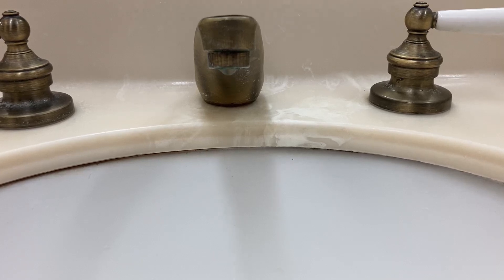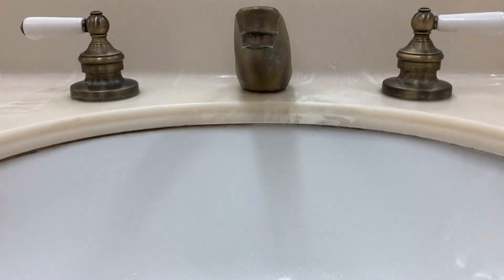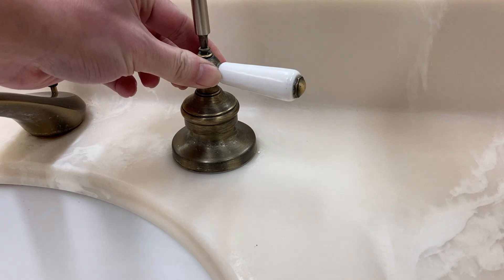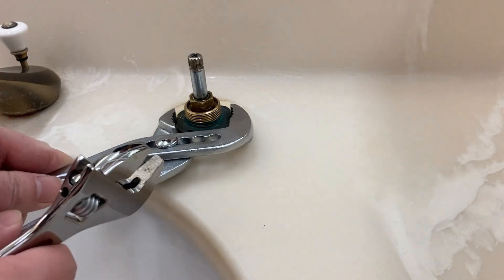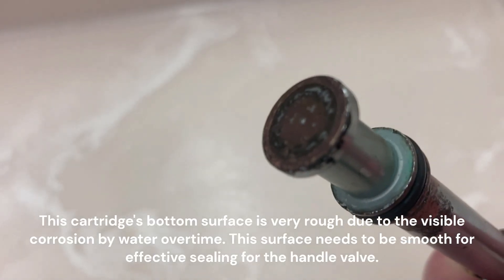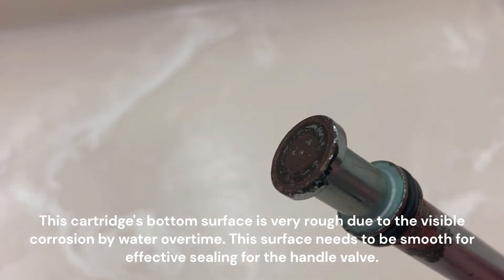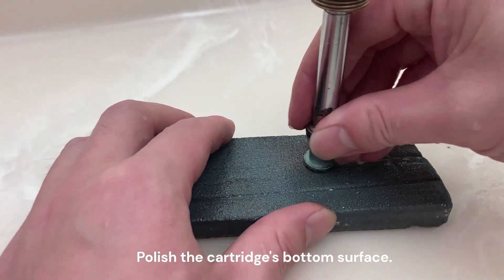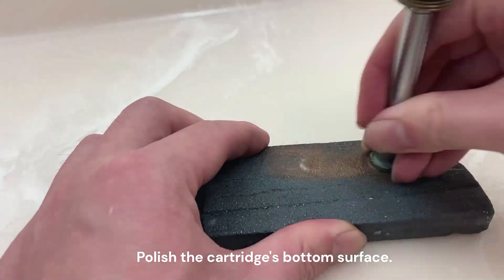Fixing a Dripping Faucet by Polishing the Cartridge's Corroded Bottom Metal Sealing Surface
This video show one possible reason for dripping faucet. In this case, the dripping is induced by the corrosion of the cartridge's bottom sealing metal surface. Due to corrosion induced by water over time, the cartridge's bottom sealing metal surface becomes very rough and even there appear some trenches, which leads to bad sealing and thus dripping from the faucet. In this case, the dripping faucet issue can be fixed by polishing the sealing surface. If you are working on a same or similar type of faucet handle valve, you may find this video helpful.